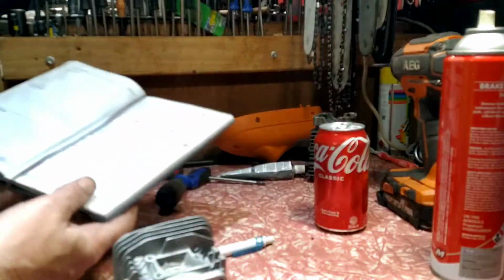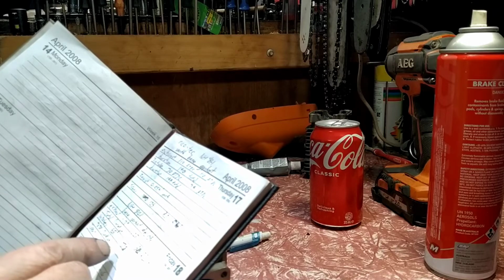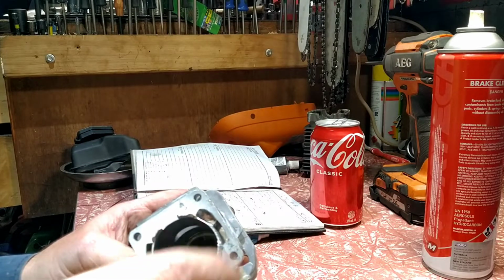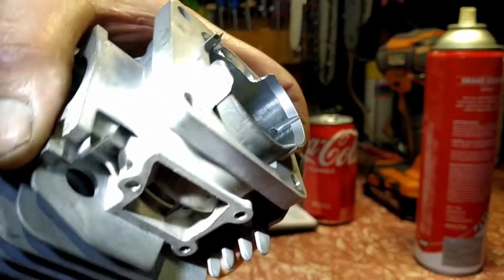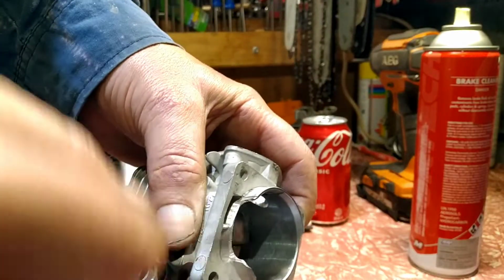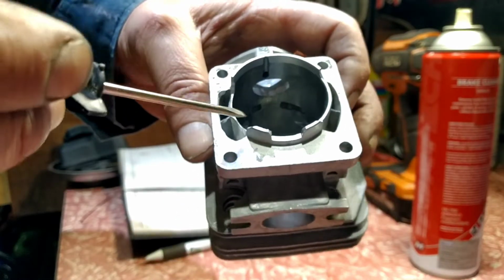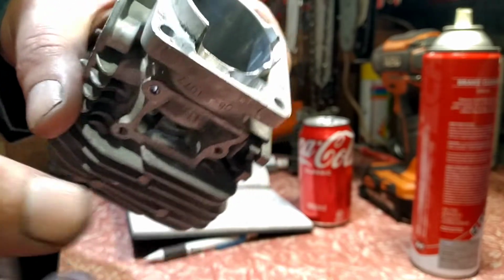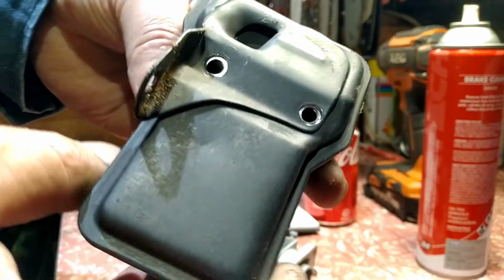neo-tec NH 841 chainsaw porting numbers and talk 😎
Up and running soon 😊